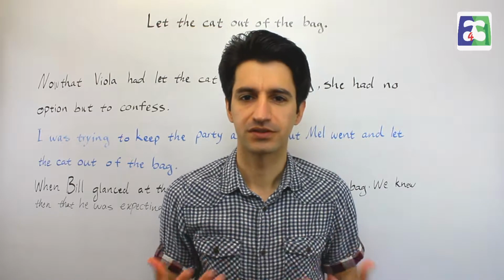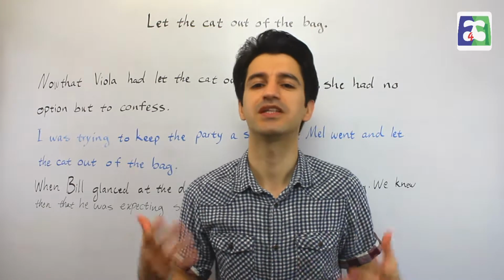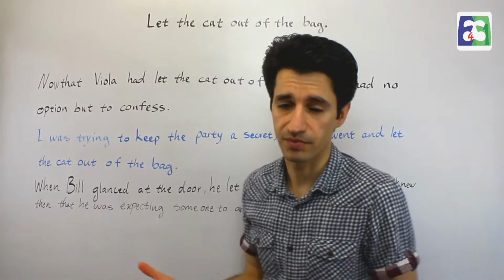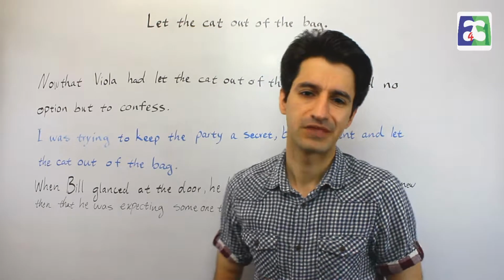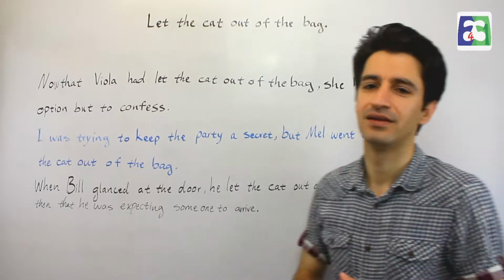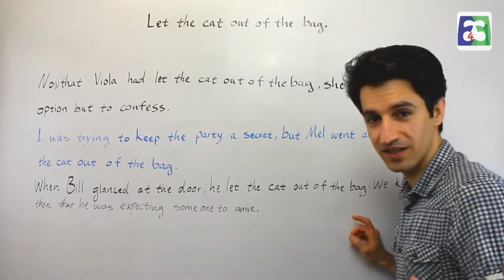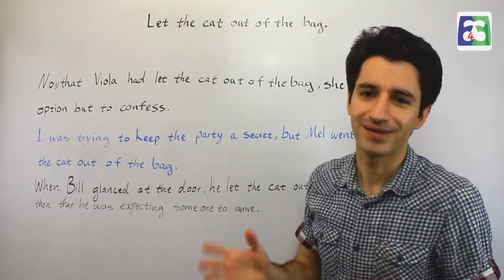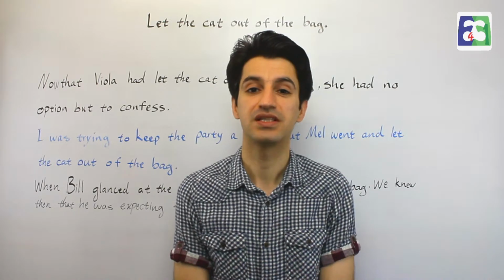Let the Cat out of the Bag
Idiom is a group of words established by usage as having a meaning not deducible from those of the individual words. In this video the "Let the Cat out of the Bag" is tough.

Lesson 128

Skype: english4persians